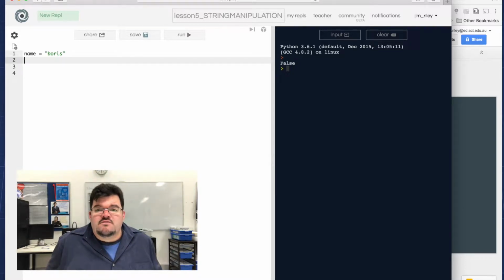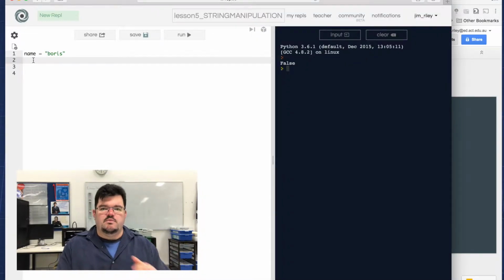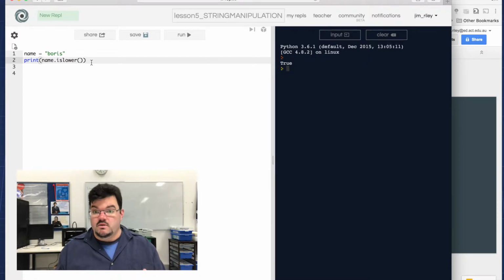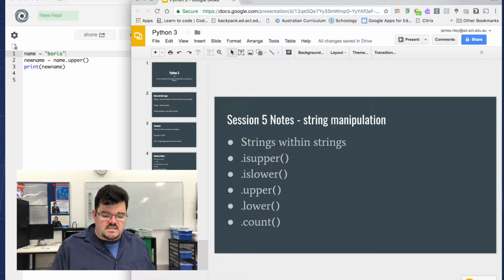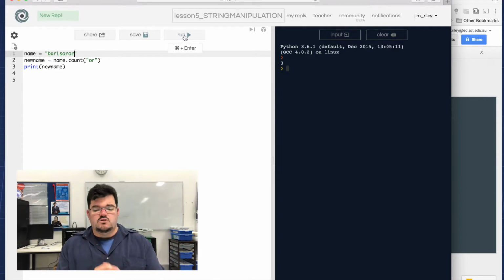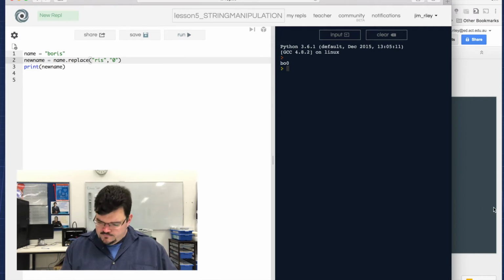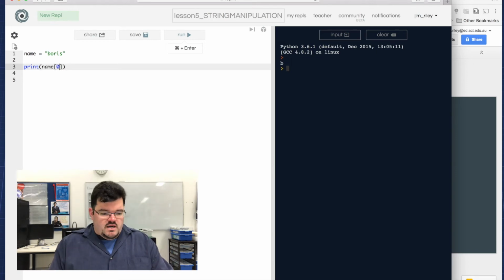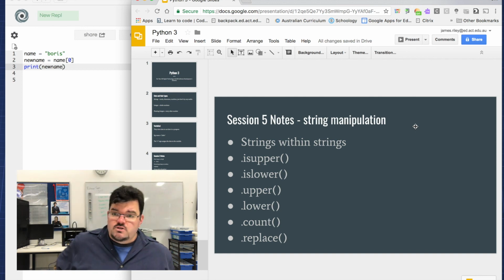Python 3 - Lesson 5